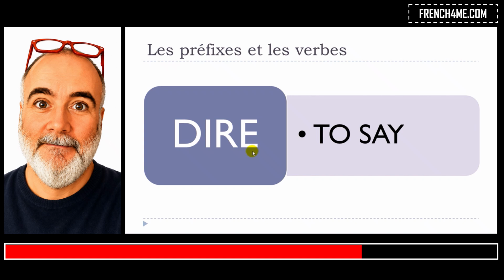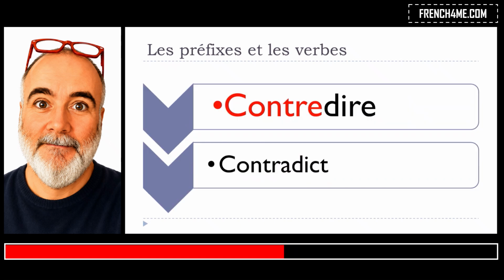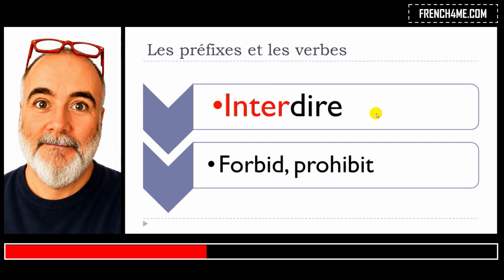Learn French with Vincent I The prefixes and verbs DIRE